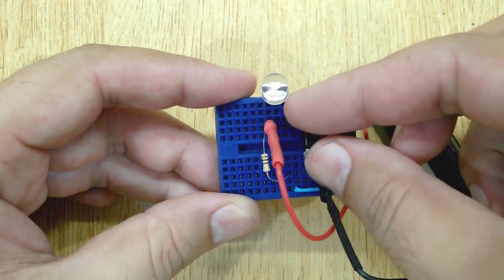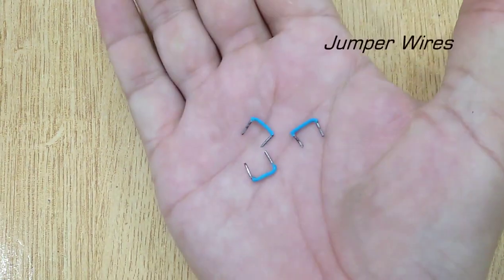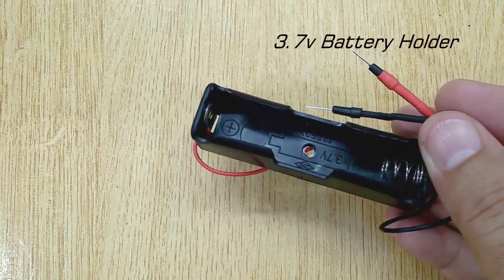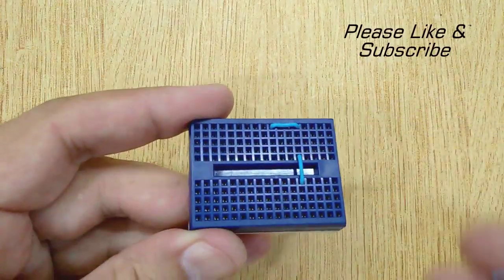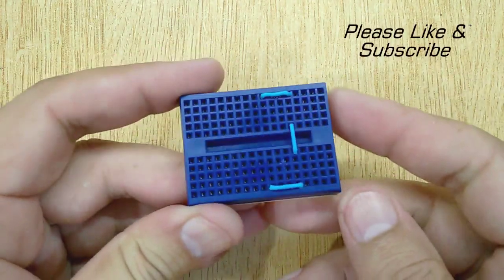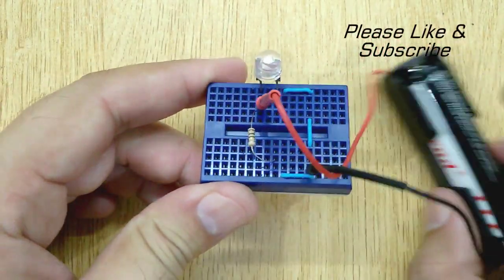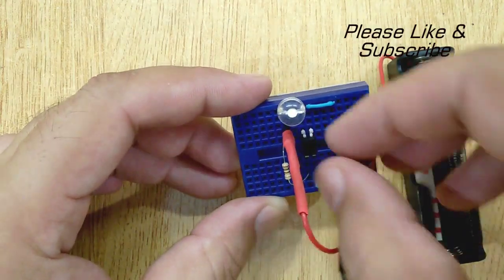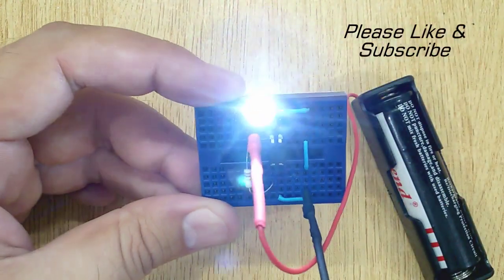How to Make PC817 Optocoupler Tester | 817 optocoupler ic | Ezi Circuits